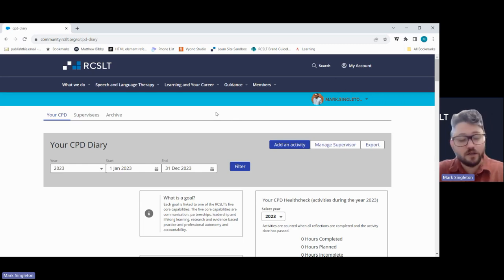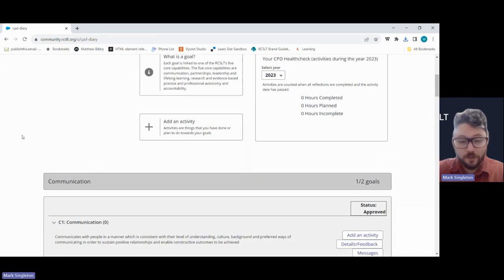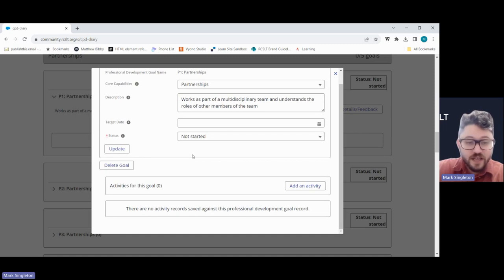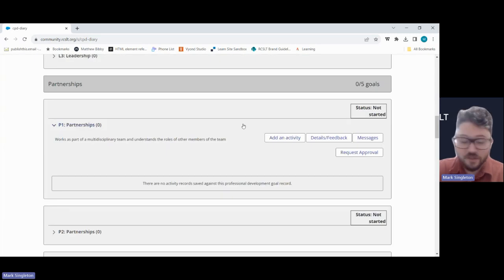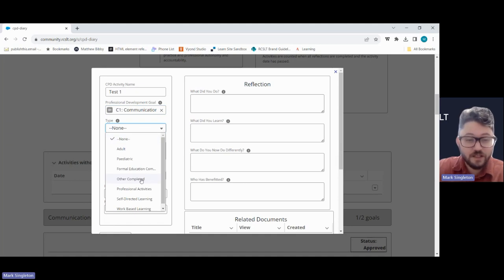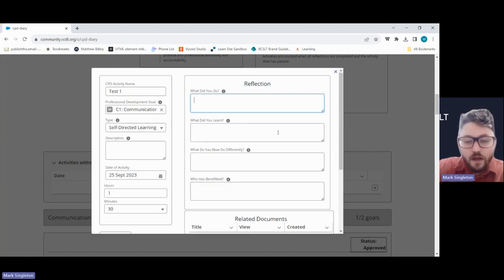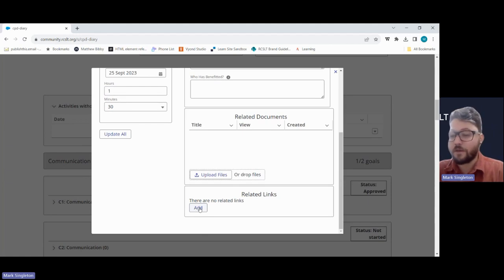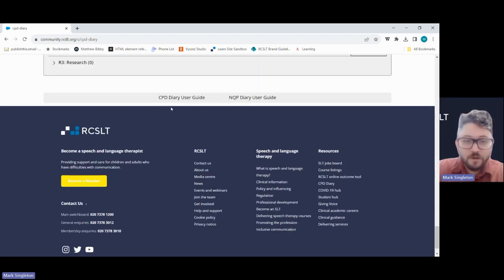RCSLT National Student Study Day 2023 - CPD Diary